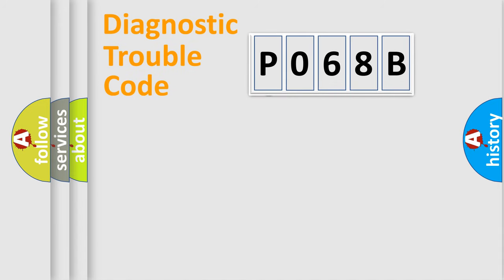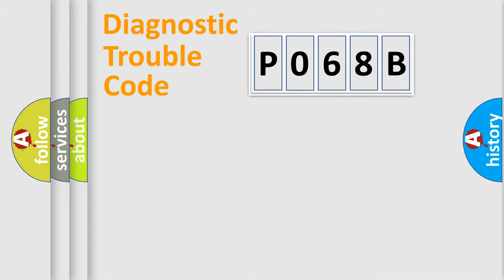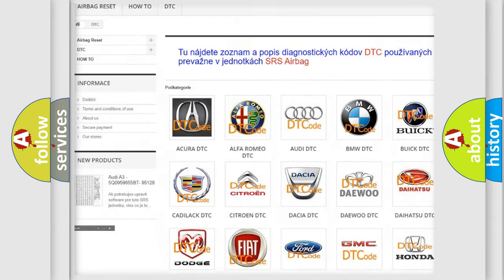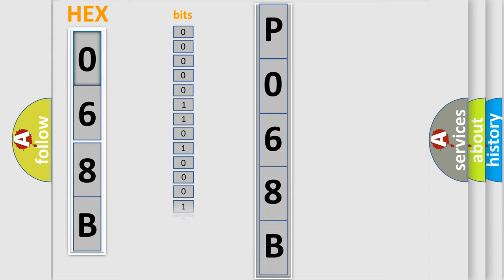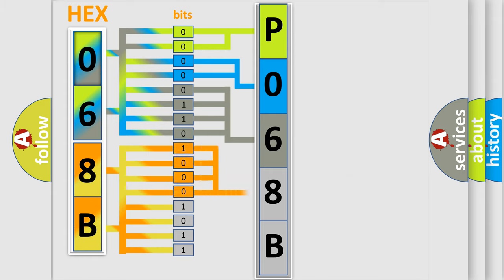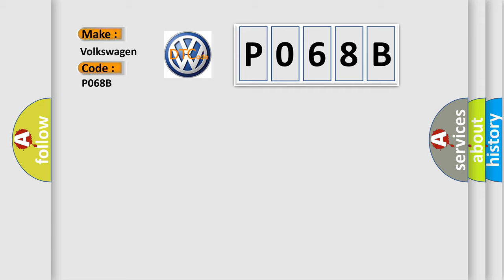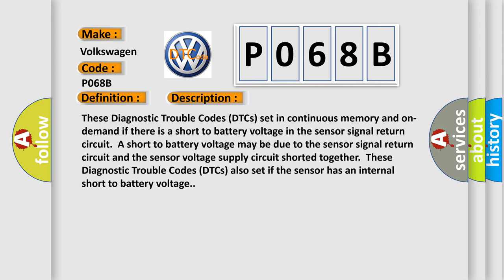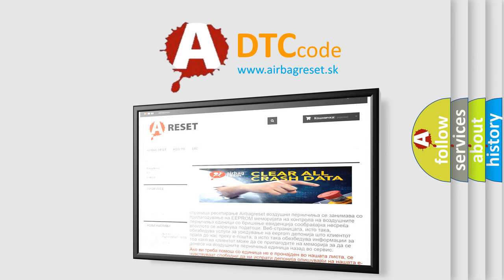DTC Volkswagen P068B Short Explanation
Contents:
0:21 Basic DTC analysis according to OBD2 protocol standard.
1:48 Insight into programming
2:58 A diagnostically understandable description of the Diagnostic Trouble Code
3:05 Basic error definition

Make:
Volkswagen
Code:
P068B
Definition:
Left Front Wheel Speed Sensor: Circuit Short to Battery
Cause:
These Diagnostic Trouble Codes (DTCs) set in continuous memory and on-demand if there is a short to battery voltage in the sensor signal return circuit.A short to battery voltage may be due to the sensor signal return circuit and the sensor voltage supply circuit shorted together.These Diagnostic Trouble Codes (DTCs) also set if the sensor has an internal short to battery voltage.